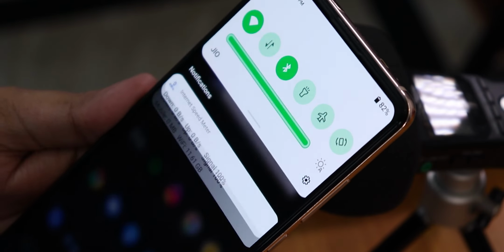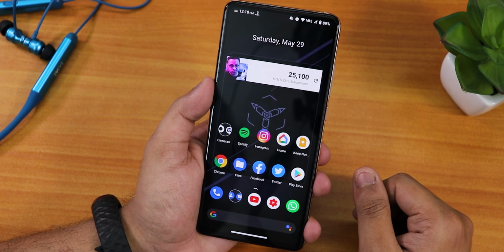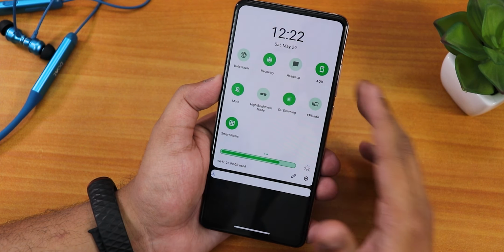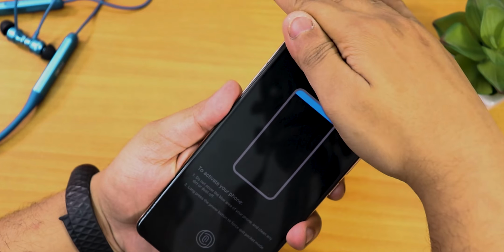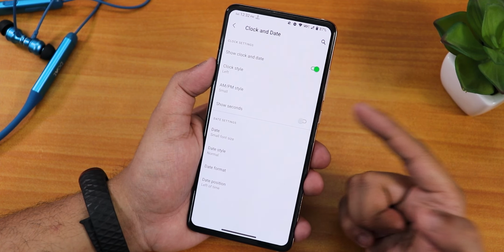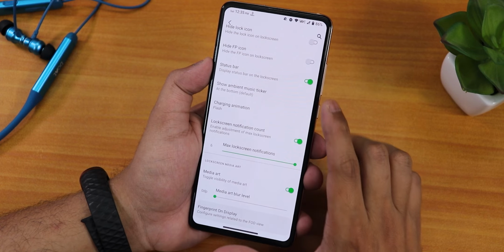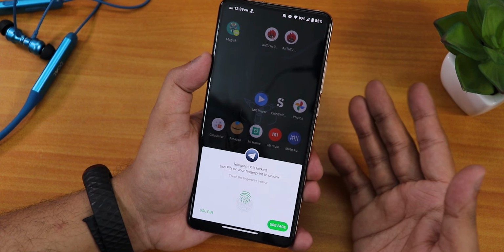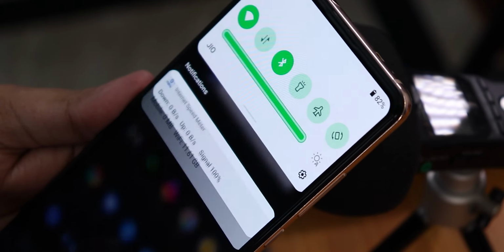OctaviOS 2.5 [OSS Vendor] Official On Redmi K20 Pro! 25/05/2021 Build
UPI: titash.sharma-1@okaxis

Timestamps:
0:00 Intro
0:30 Build Info, About & System
3:44 Stock Apps, Launcher, Camera & QS Panel
7:04 InCall UI, Battery Life & Settings
9:23 Display Settings, FOD Speed
10:55 Sound Settings, MOTO Audio
11:49 Octavi Lab (Customizations)
18:03 Face Unlock Speed & App Lock
19:33 Banking Apps, DRM info, Recents
23:00 RAM Management & Benchmarks, G-Assistant